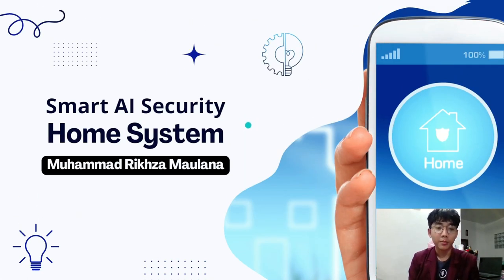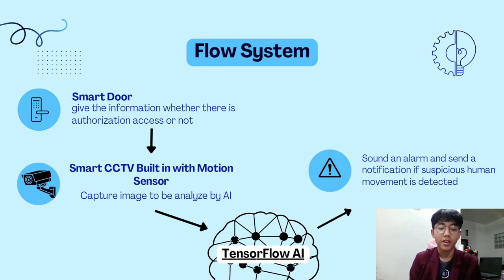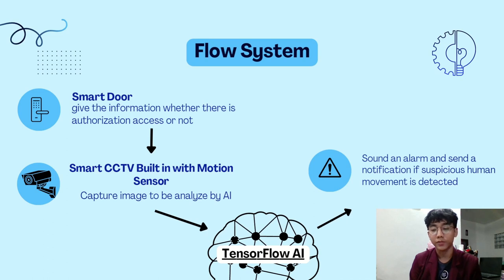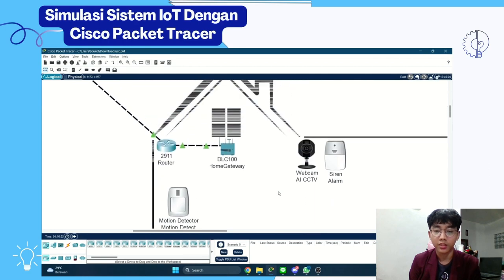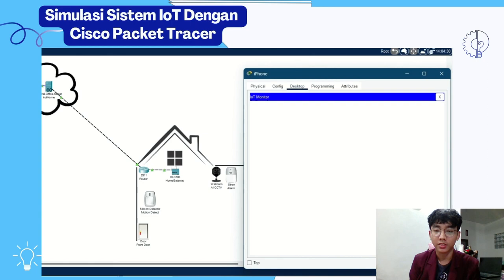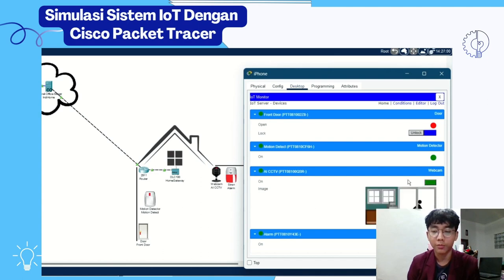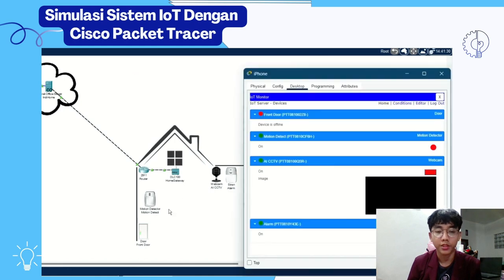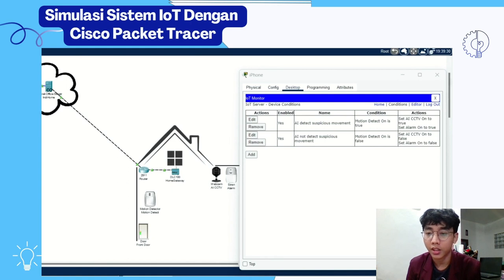Collaborative Computing - Final Exam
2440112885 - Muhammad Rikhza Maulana